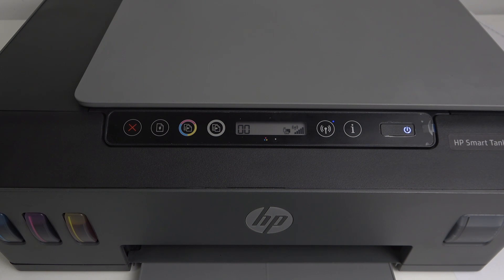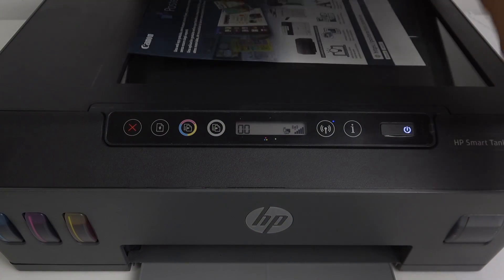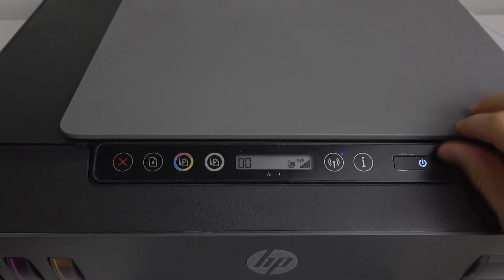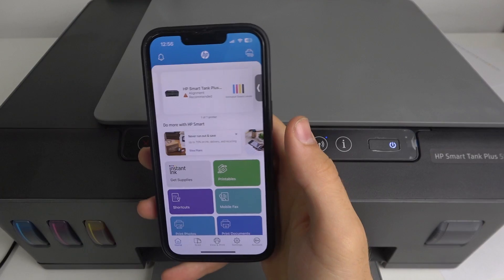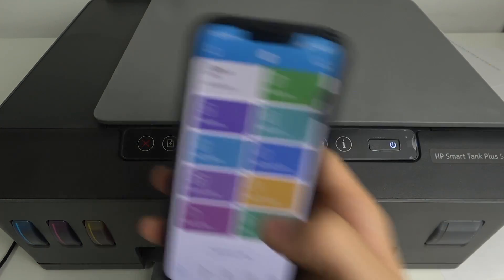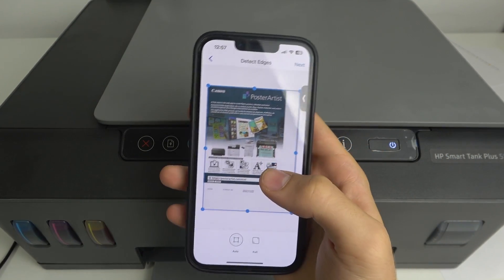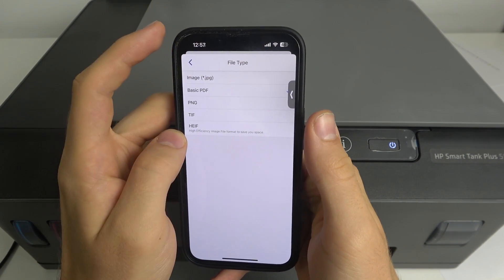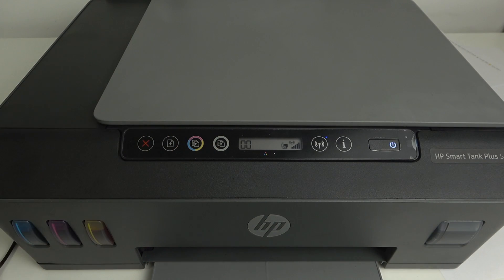HP Smart Tank Plus 555: How to Scan Documents Using iPhone or Android | Easy Guide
In this tutorial, we’ll show you how to scan documents using your HP Smart Tank Plus 555 with your iPhone or Android device. The HP Smart app makes it easy to scan and manage your documents directly from your smartphone. Follow our easy step-by-step guide to quickly set up and use the scanning feature, and start digitizing your documents with ease.

How to scan documents using HP Smart Tank Plus 555 with iPhone?
How to scan documents using HP Smart Tank Plus 555 with Android?
How to use the HP Smart app for scanning with HP Smart Tank Plus 555?